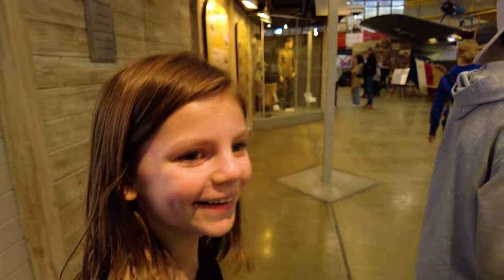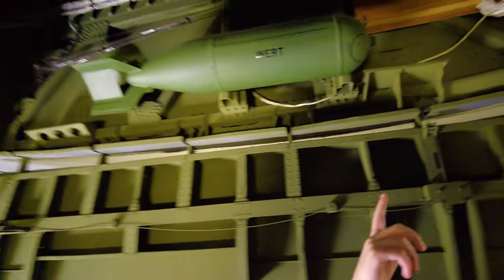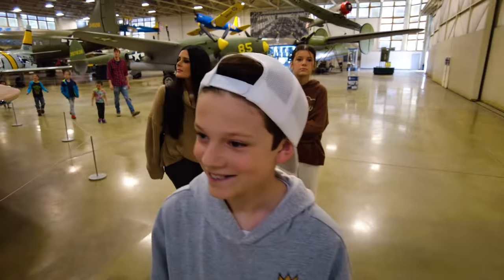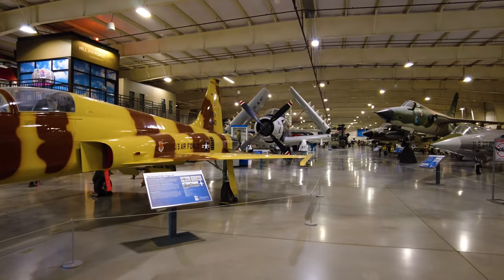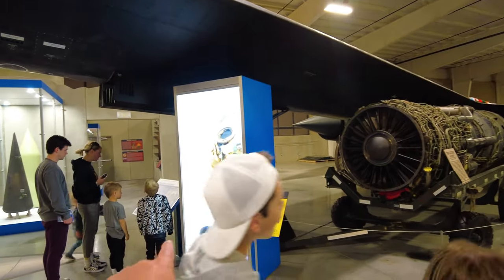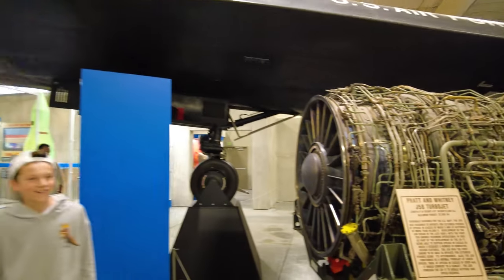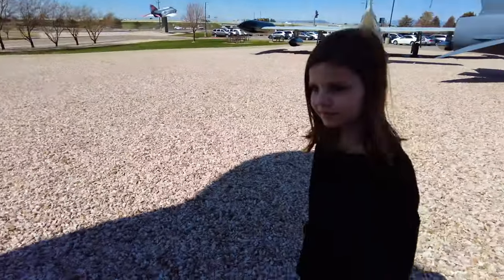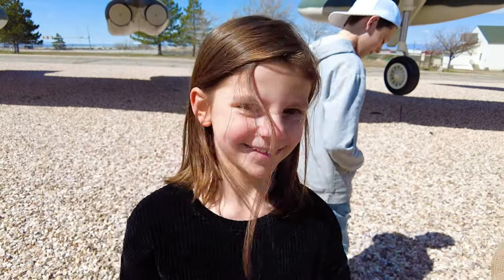Flying Fortresses to Blackbirds: Our Family's Hill Aerospace Tour!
Join us on a super fun family adventure as we explore the amazing Hill Aerospace Museum in Utah! From the legendary B-17 Flying Fortress to the iconic SR-71 Blackbird, we'll take you with us to explore the world of aviation history. Our day was filled with laughter, excitement, and some great memories. We were especially impressed with how many planes the museum has! So, buckle up and get ready to take flight with us on this amazing journey through the skies of the past! ✈️👨‍👩‍👧‍👦💙